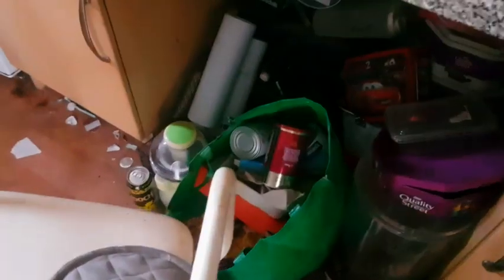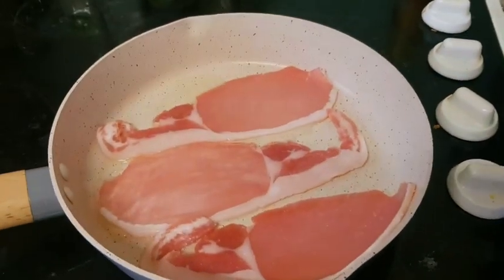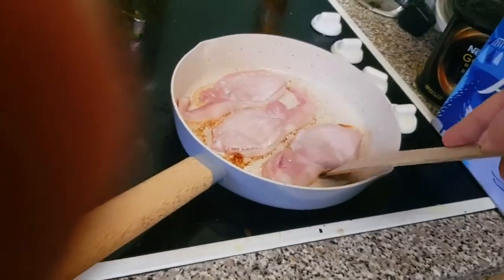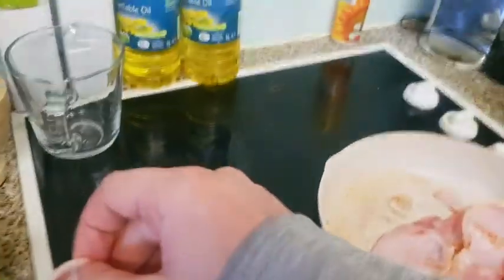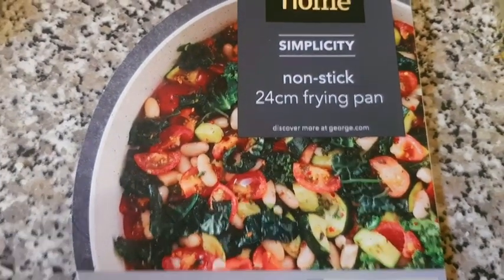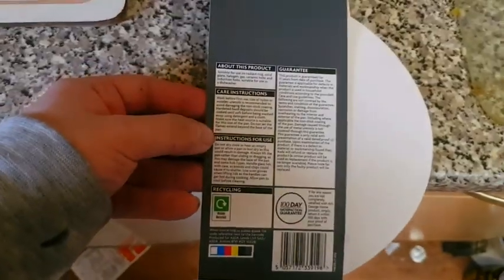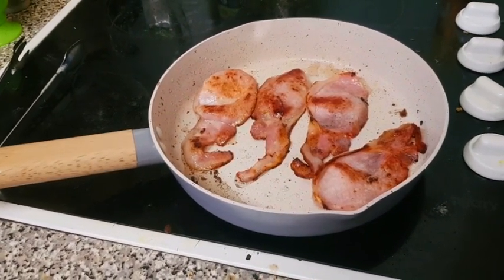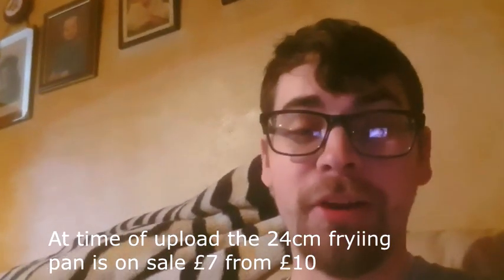Scotti Does a Random Review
In today very different video I review something... what is that something

Links
Amazon wishlist: